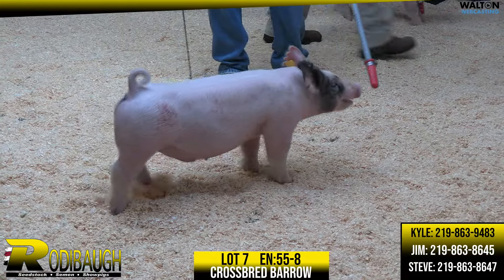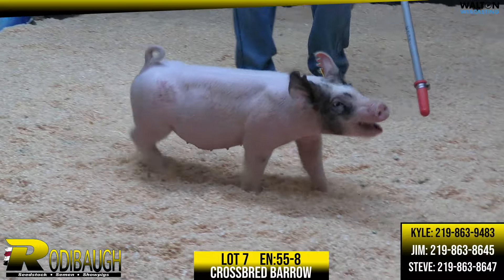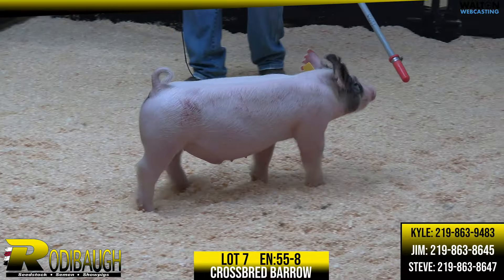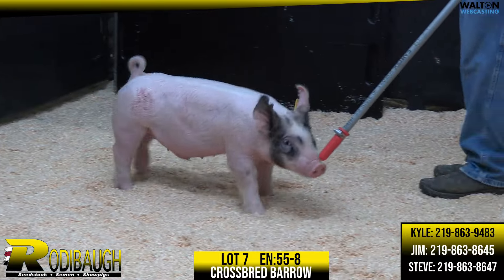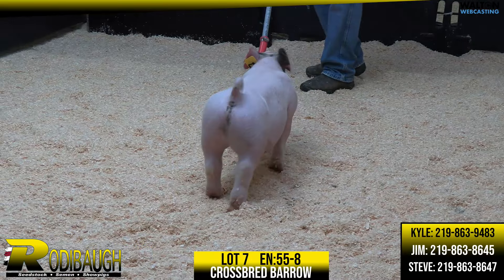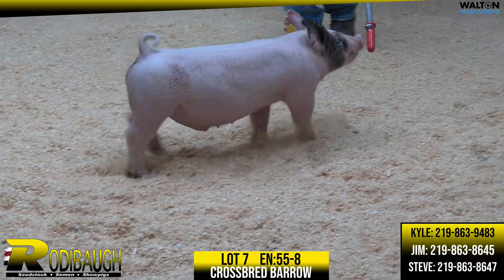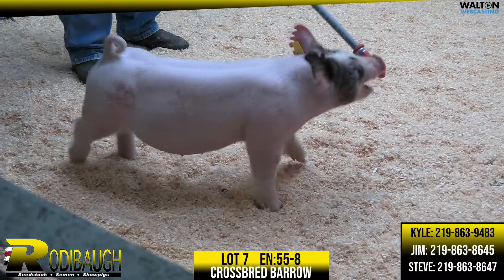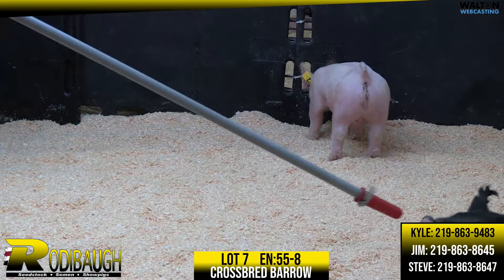LOT 7 20 January 2024 11 43 30 AM